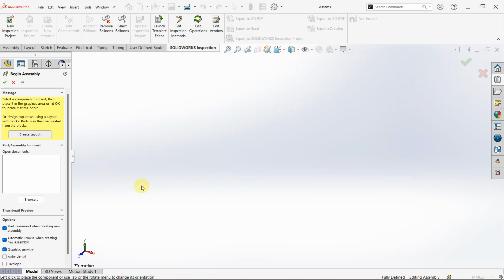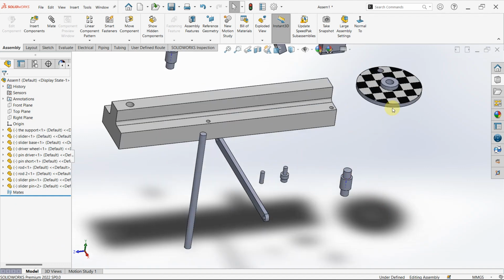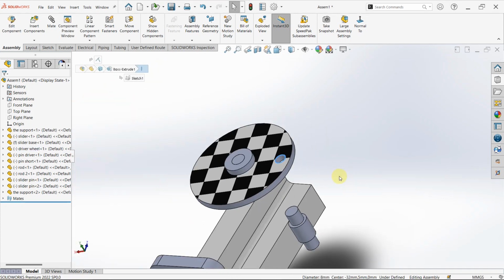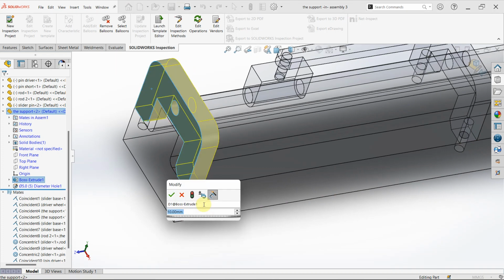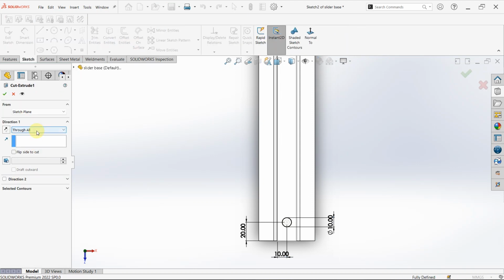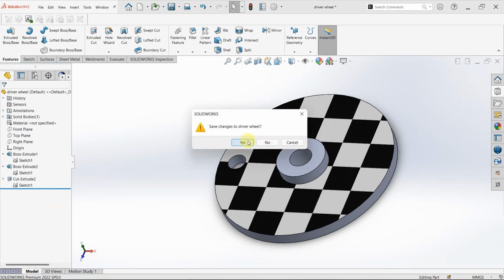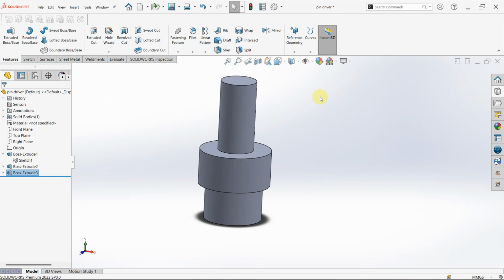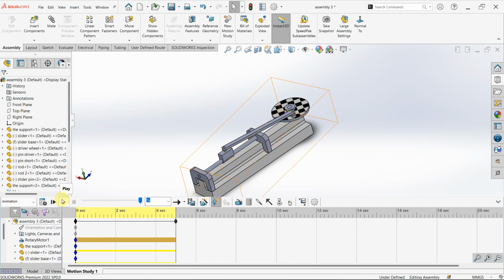solidworks tutorials, class 9, solidworks assembly tutorial of slider mechanism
Assembly of slider mechanism in solidworks,